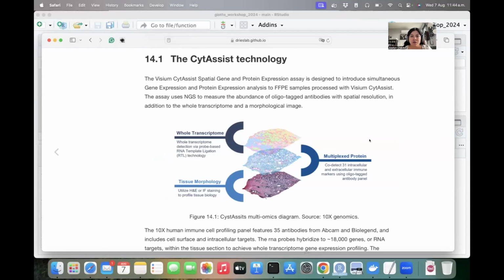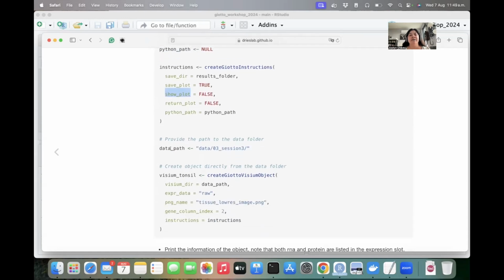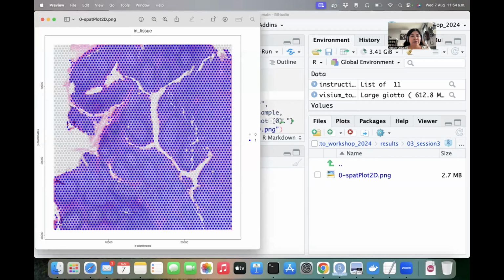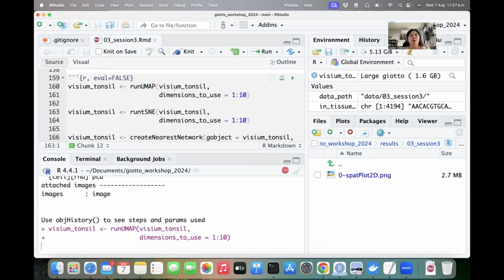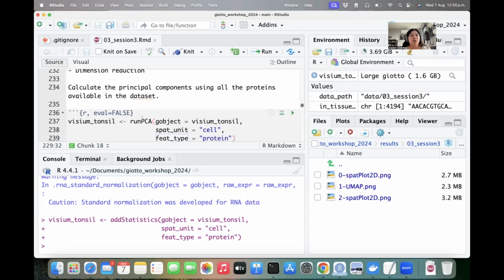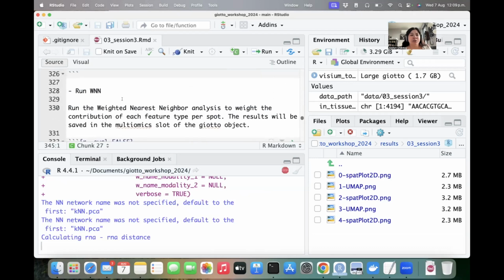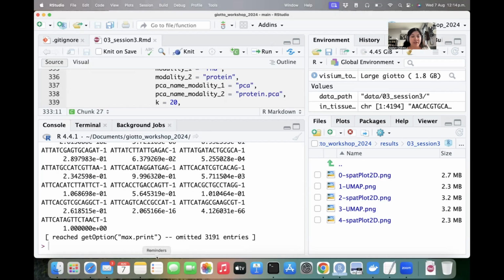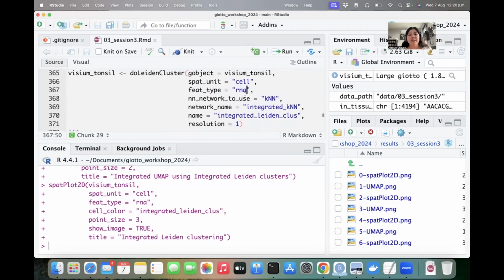Giotto workshop 2024: Multi-omics integration